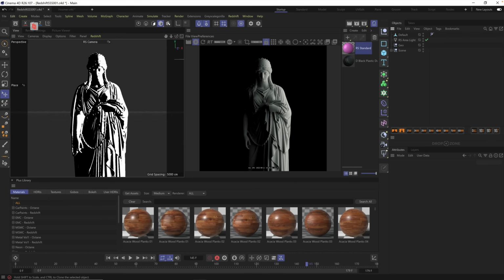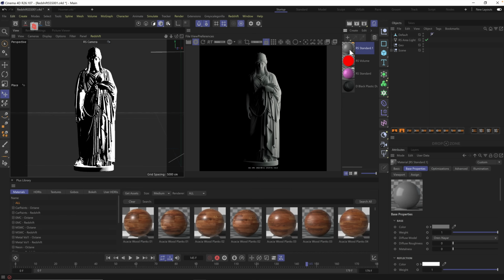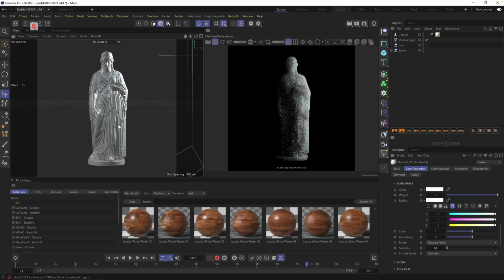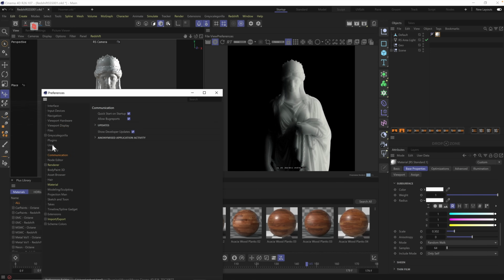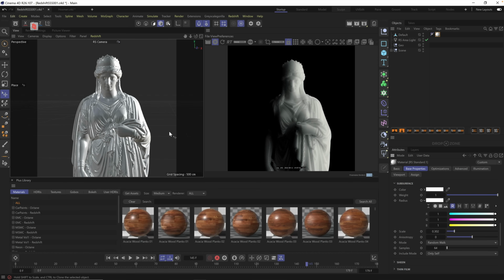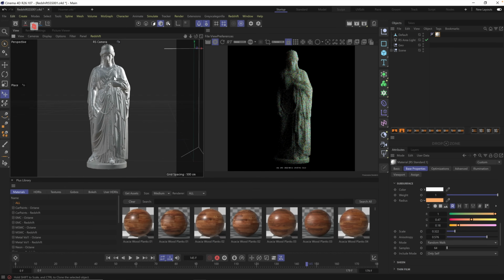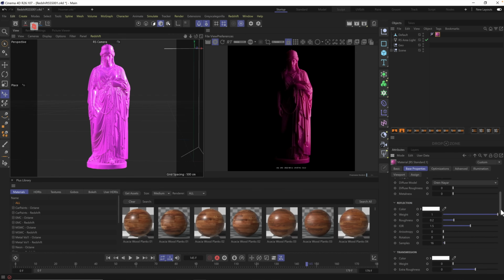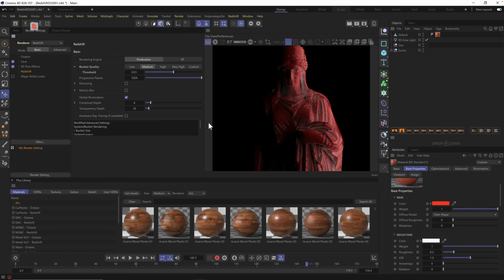TUTORIAL | The New Redshift Subsurface Scattering looks SO REAL!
In this video, Chad Ashley shows Nick Campbell how to use the new Random Walk Sub Surface Scattering in the latest version of Redshift for Cinema 4D. It’s super easy to use and creates incredibly realistic translucent effects in your C4D Renders.